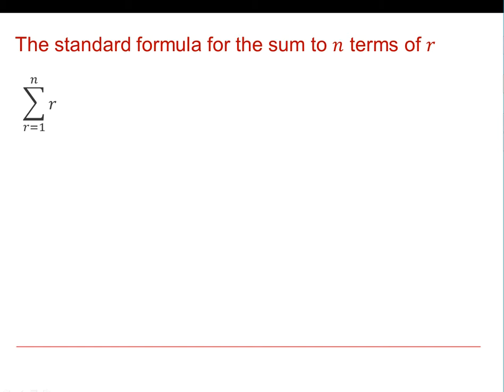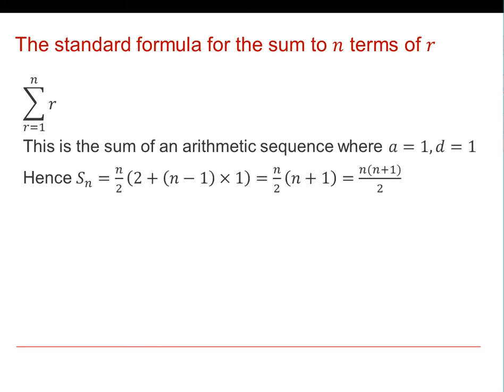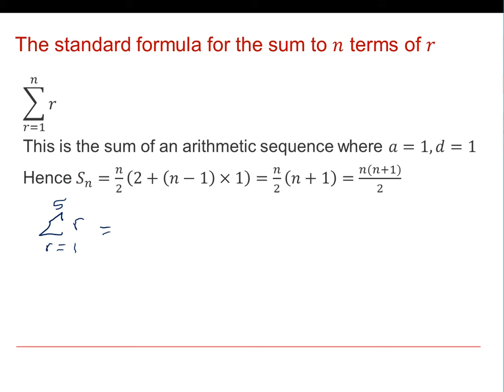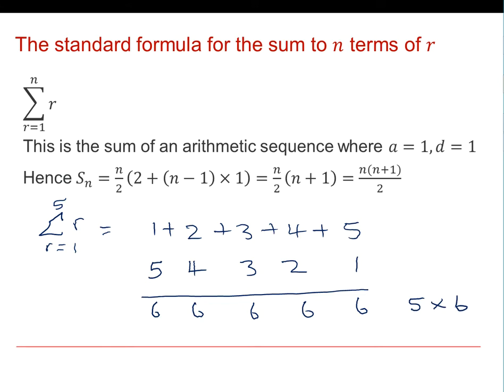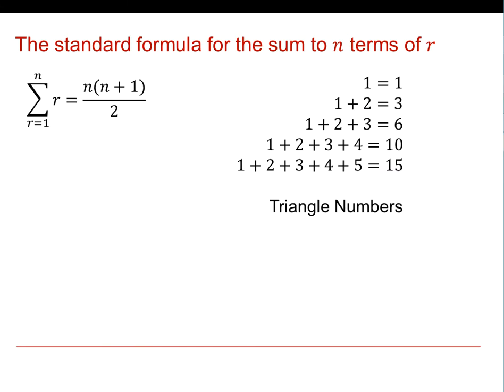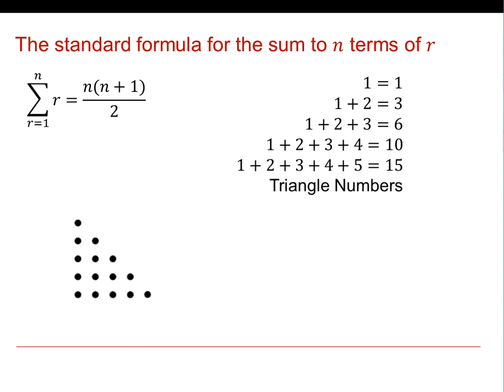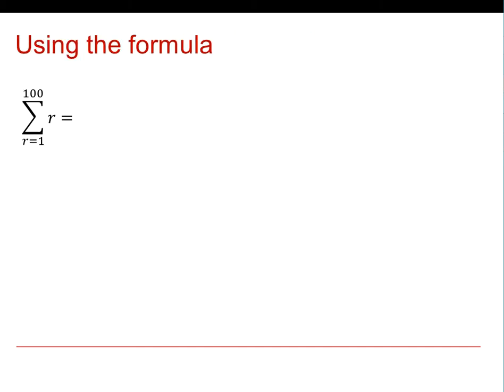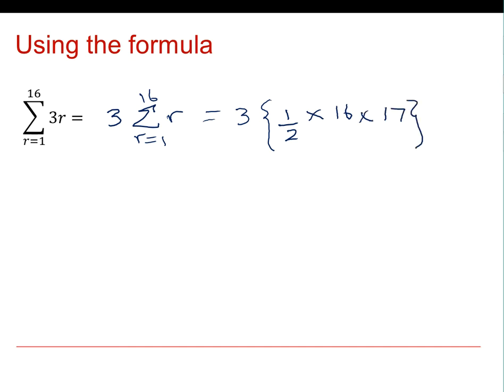OCR Pure Core: Sequences & series 1-2